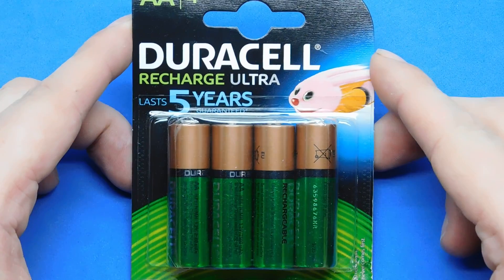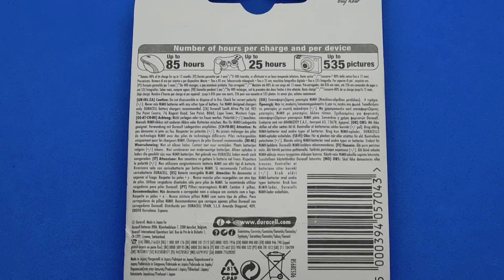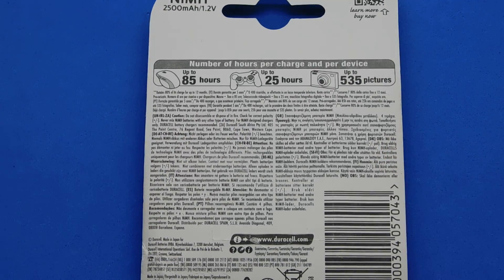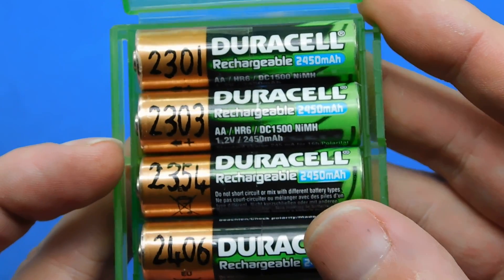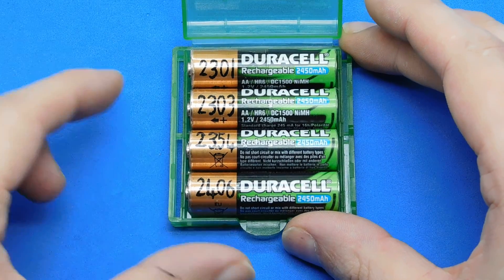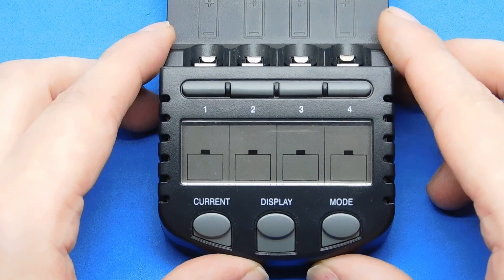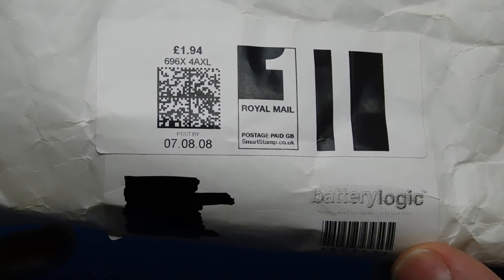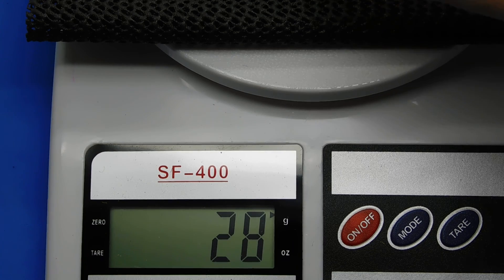Review 4 x AA Duracell 2500 mAh Rechargeable NiMH Ultra Batteries HR6 LR6 MN1500 MIGNON Unboxing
This video shows a set of 4 rechargeable AA batteries they  cost £8.19, they are the biggest capacity rechargeable Duracell do at 2500 mAh (milliamp Hour), they are a chemistry called NiMH (nickel metal hydride),

Link to Duracell's website, these cells hold 80% of their capacity for 12 months,

Why do i choose Duracell ?,

I am happy with the performance and the price, I have used a set of 2450mAh ones for 5 years and i am happy with the quality, this new set are the 2500mAh versions, the old ones still have most of their capacity,

The new set of 4 are branded Duracell Ultra which means is marketing speak for longer lasting,

After 5 years of use they should have the old set should have 2450 mAh, i used the Liitokala 500 to test the capacity and i got,
2301 mAh,
2303 mAh,
2354 mAh
2406 mAh,

I used the old set of 4 Duracell 2450 mAh in 2's as the my old camera used to use batteries in 2's maybe this is why there is a slight difference,

I will test this new set for capacity and let you know what the 2500mAh start with,

Don't forget that these cells are only 1.2 volts unlike normal alkaline cells which are 1.5 volts,

I found some information about the capacities of the normal Duracell alkaline batteries,
Pluspower AA = 1947 mAh,
Ultra Power AA = 2288 mAh,

I have tried Uniross in the past they went upto 2700 mAh, but the batteries did not hold their charge, this is a problem with NiMH, I have looked and Uniross now do a 2600 mAh as their maximum battery capacity,

The old type of Uniross don't hold their charge so to use them with high drain devices like digital cameras, i would have to charge them just before i used them, Uniross do a Hybrio version now which holds 85% of it's charge, but they are only 2400mAh capacity,

There is also Eneloop which are more expensive than these Duracell, the Eneloop Pro are £12.79 for 2500 mAh and they hold 85% of their charge,

So I would not risk your money with any other brand,  look into Duracell, Uniross & Eneloop avoid very cheap brands they are a waste of money,

Buying from these links it is up to you to check that you are happy to buy from this seller,

I am not linked to them in anyway i do not get any money from them when you buy, This is the guy i bought from, this ebayer is a UK seller with UK stock,

To check the other batteries available from the same seller i bought from see link below, he has most of the other popular brands not just Duracell,

Then i would definitely recommend getting a peak detect charger as they fill the battery as full as it can be filled, the cheap and basic chargers are not really up to the job, they are cheap for a reason, they are not intelligent chargers,

Look at the Liitokala Engineer 500 or the Techno Line BL 700,

Both are chargers that hold 4 batteries,

Liitokala link, make sure you buy one with the correct plug for your country, ask the seller before you buy, this will also recharge Li-ion batteries as well, and it will also tell you the true capacity of your cell by draining it and re filling it, for around £17.00 it is a bargain, I have done a review of this charge on my channel, they are from China though this is why they are cheap,

Link to the Liitokala charger video, it is long but their is a lot this charger can do,

Techno Line BL 700 link, UK stock, it does not seem to have any more features than when i bought mine, it will only charge AA & AAA, and it is quite expensive at £31.99,

I have used the Techno Line for 9 years as shown in the video,

So why did I choose the Duracell brand for my rechargeable needs, the brand alone sells it for me, would Duracell make rubbish when all their adverts promote the long life of their alkaline batteries ?, the pack also states made in Japan, well known for making the best quality batteries,

I have also used a set for around 4 to 5 years and only now are they starting to get hot, but i did charge them at 500 mAh and i never cycle them so that has took some life out of them,

I don't cycle them as my digital camera only uses 20% of the capacity of these cells, below 80% the camera says the batteries are empty and it won't switch the camera on, i now have 2 sets so there is always a charged set available,

Weight per cell of the new 2500 mAh =
2 are 30 grams or 1.1 Oz,
2 are 31 grams or 1.1 Oz,

The older set of 4 with 2450 mAh= all 4 are 29 grams or 1 Oz each,

The size of both sets is 50mm long x 14mm diameter.